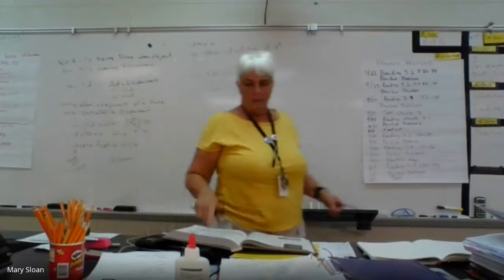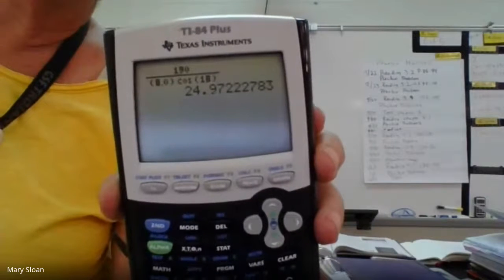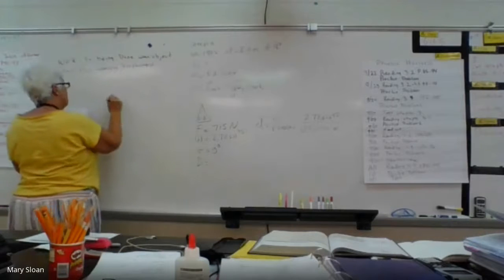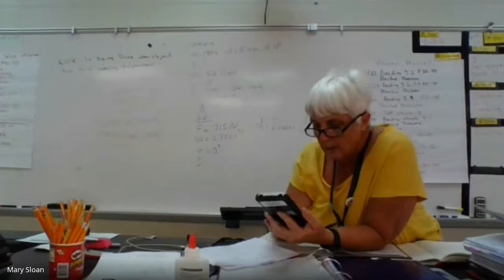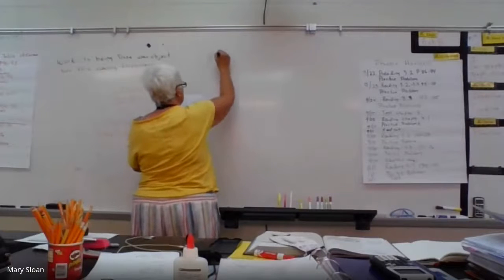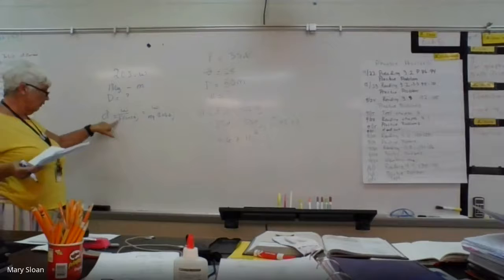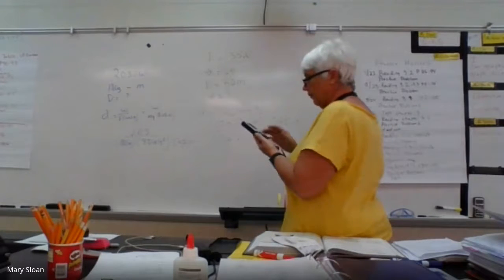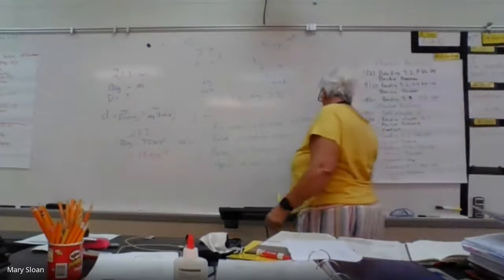physics honors chapter 5 section 1